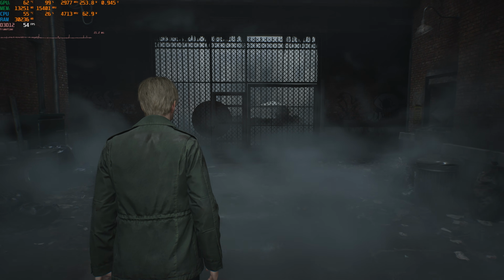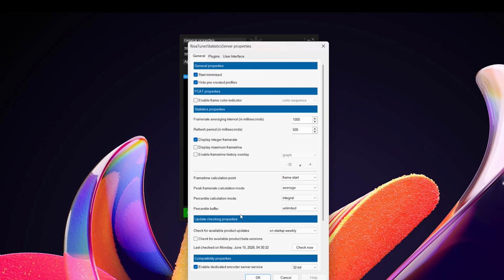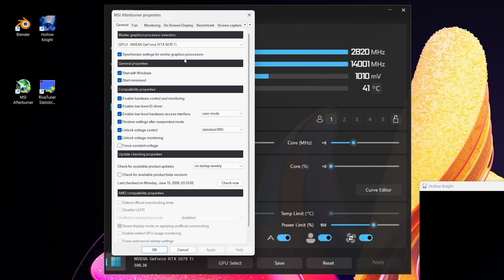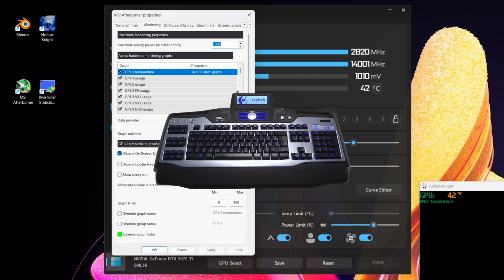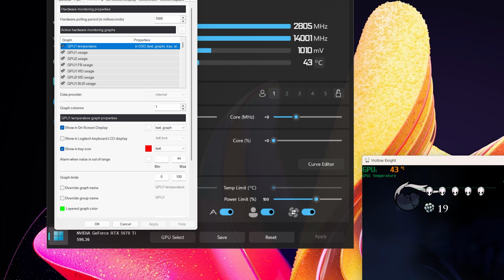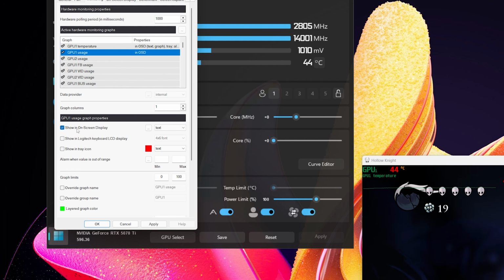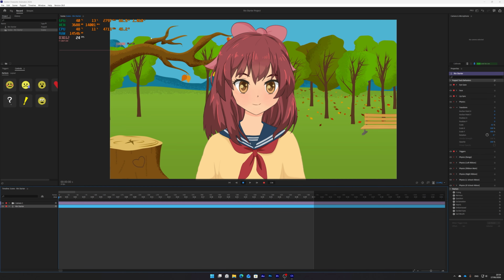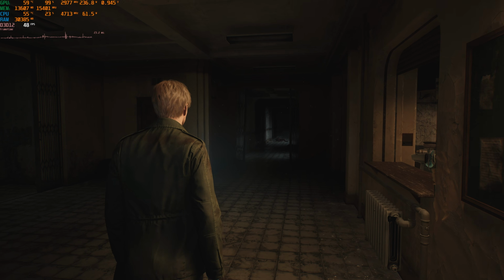How to setup an Overlay (MSI Afterburner and Rivatuner tutorial)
Are you tired of clunky, limited, or buggy built-in overlays? This comprehensive tutorial shows you exactly how to set up the ultimate customizable performance display using MSI Afterburner and RivaTuner Statistics Server (RS). Monitoring your system performance in real time is crucial for any serious PC gamer, streamer, or content creator.

We cover everything from basic temperature monitoring to advanced features like custom alerts, system tray reporting, and troubleshooting common overlay errors. Learn how to get a clean, reliable, and highly informative display that works seamlessly every time.

NOTE: If you download MSI Afterburner, Rivatuner is included.

What You Will Learn:

How to use MSI Afterburner for comprehensive hardware tracking.
Creating custom warning systems (temperature alarms).
Utilizing RS for background monitoring without visual clutter.
Expert tips for fixing common overlay issues in gaming/streaming software.
Let us know any questions or specific hardware setups you're running in the comments below.